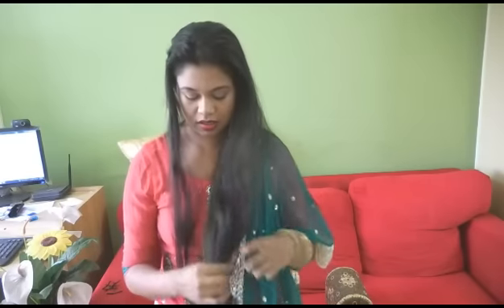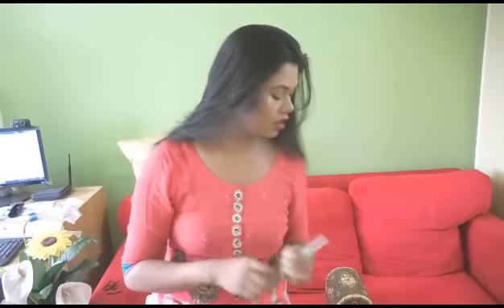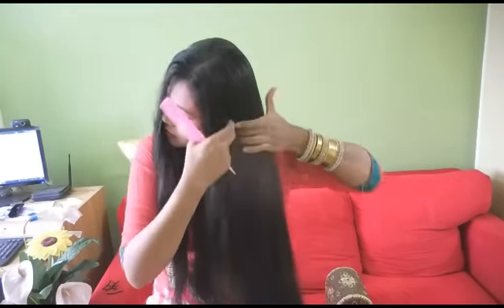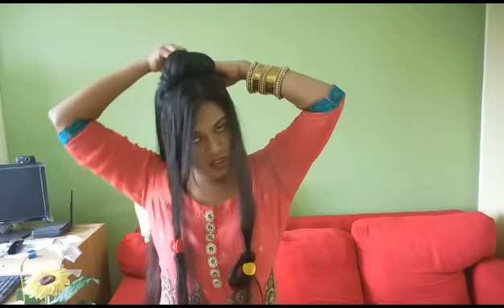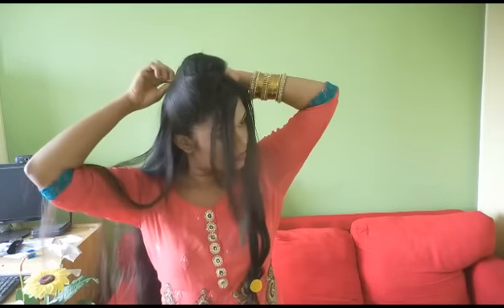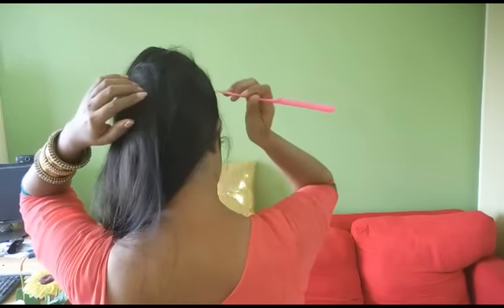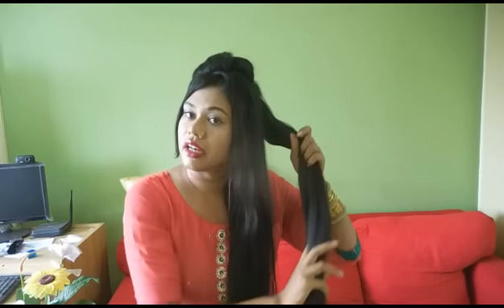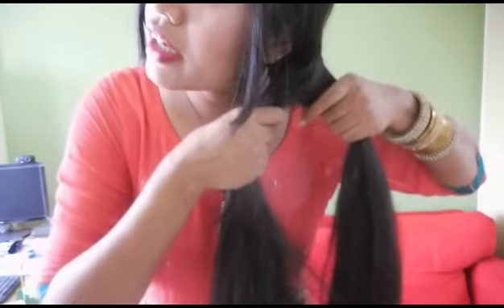Simple And Easy Hairstyle for medium to Long Hair|Party/Wedding hair styles|Sushmita's Diaries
Hi Everyone,
I am sharing this simple yet pretty hairstyle for Eid, Mehendi, Sangeet. It's an easy fishtail braid with a poof. Even Beginners can do it easily. Hope You Like It.